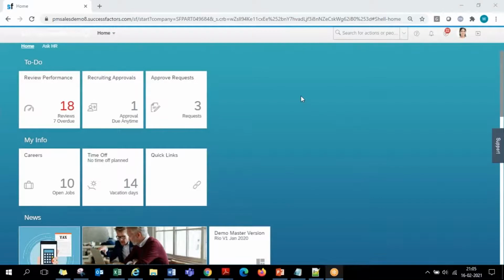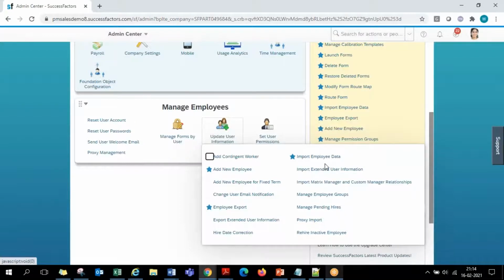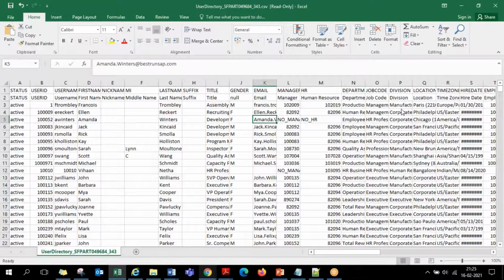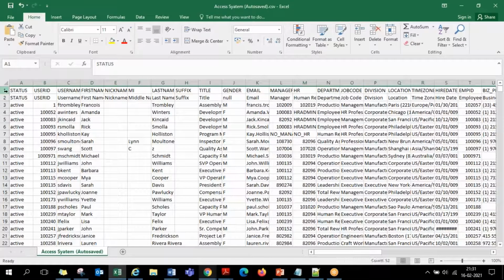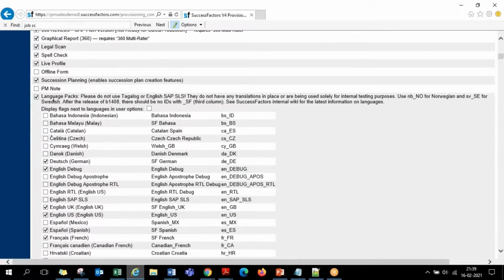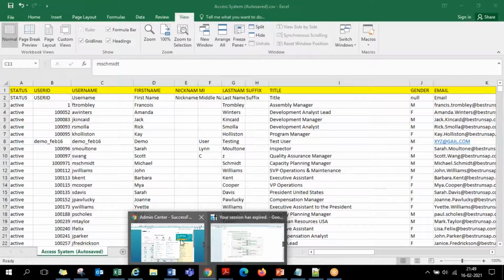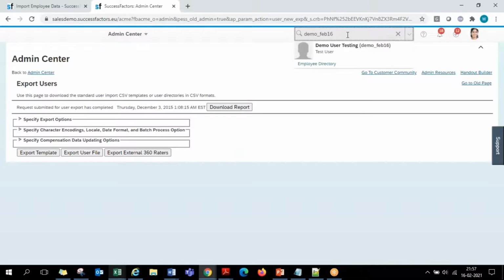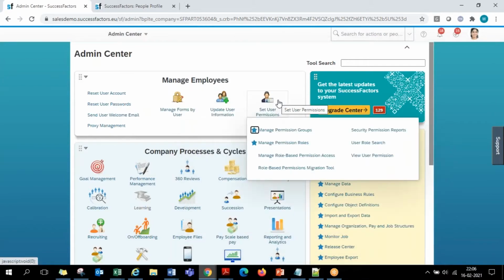Mastery 6 16th feb 2021